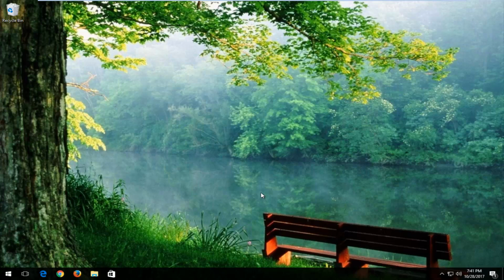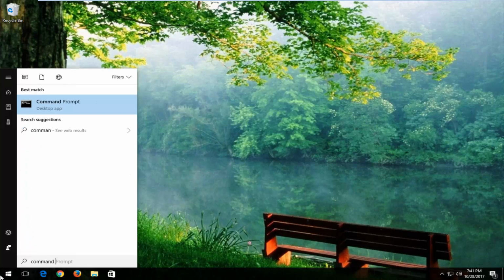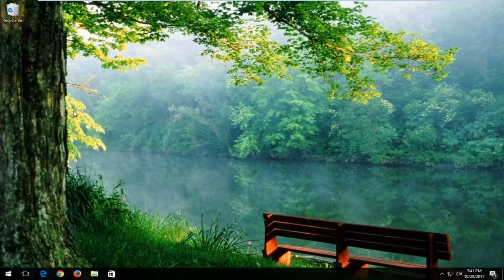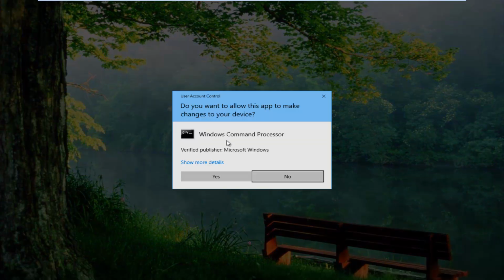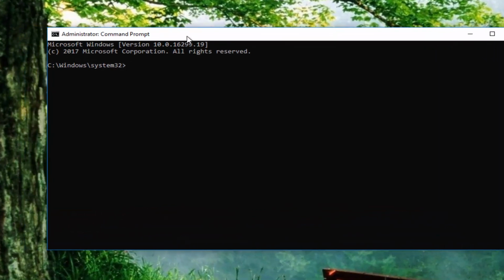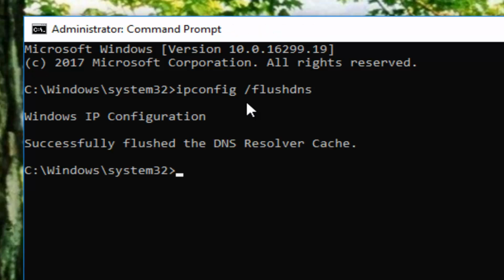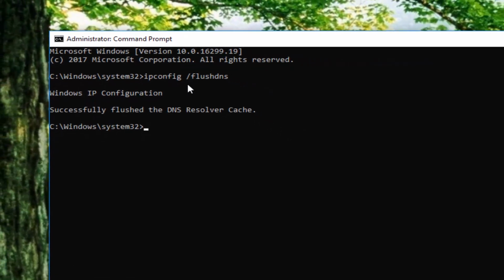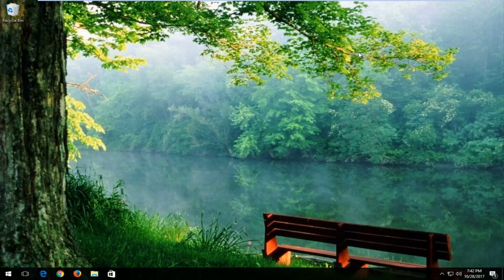How to Delete Private or Incognito Browsing History (Google Chrome, Firefox, Internet Explorer)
This tutorial teaches users how to delete private or incognito browsing history across popular browsers like Google Chrome, Firefox, and Internet Explorer. Clearing this browsing data ensures privacy by removing traces of websites visited in private modes, preventing unauthorized access to sensitive information. It highlights simple steps to delete history on each browser, offering a straightforward approach for users who value maintaining confidentiality online. Whether for security reasons or personal preferences, learning how to manage browsing history is essential for online privacy.